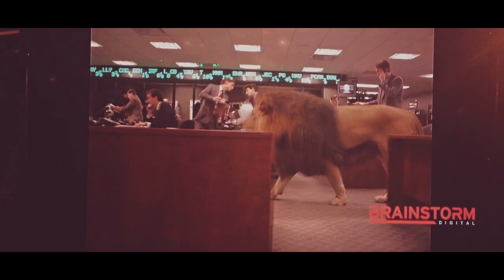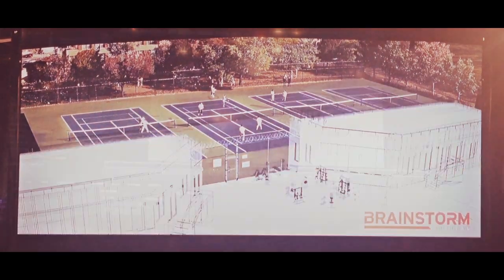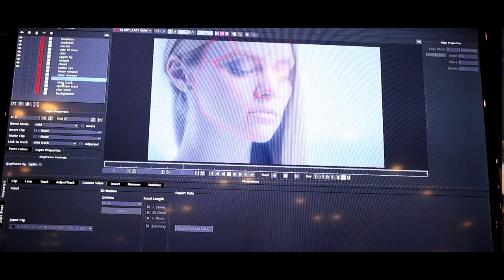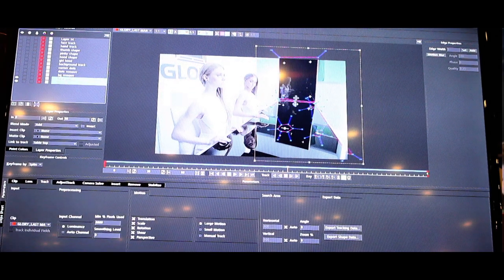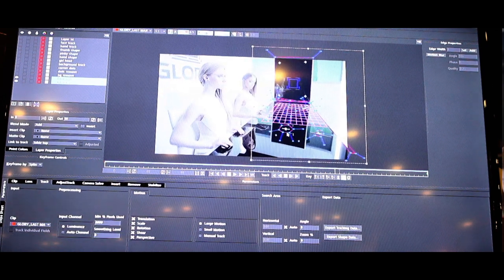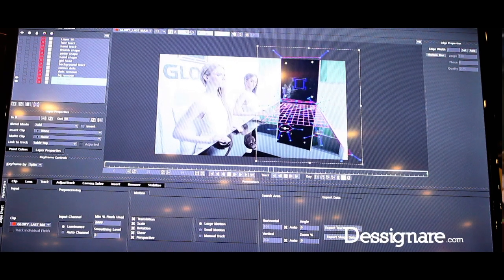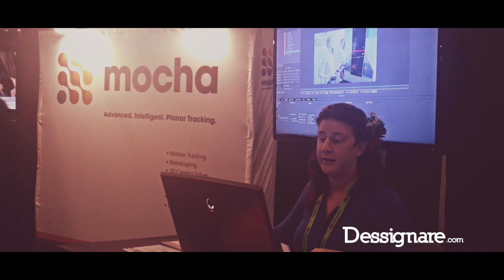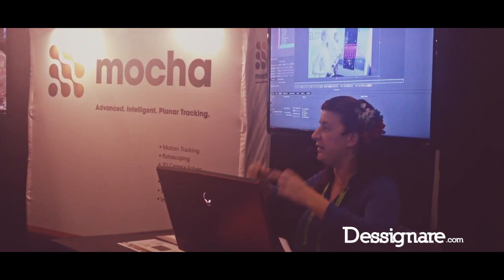Planar Tracking with Mocha Pro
Imagineer Systems, creators of the acclaimed Planar Tracking technology development mocha, were present at the SIGGRAPH 2014 exhibition, which was held from August 12 to 14 at the Vancouver Convention Center in Canada.

During the exhibition was the launch of the Mocha Pro v4, which has a new workflow for 3D Stereoscopy, Python script support, customizable keyboard shortcuts, new export formats and workflow improvements for vfx artists.

The Imagineer Systems team members presented demonstrations daily at the stand.

ABOUT ROSS SHAIN:
Creative and strategic film and video product evangelist with deep experience in post-production, visual effects, marketing and software development. A recognized leader in the visual effects industry, trusted business development partner, and Engineering Emmy and Academy Sci-Tech award winner for Mocha planar tracking software.

Imagineer Systems is the Academy Award winning developer of mocha: Planar Tracking based visual effects solutions for film and video post production.

🔵 WHAT IS DESSIGNARE MEDIA?

Founded in 2009 and based in Mexico City, Dessignare Media is a network specialized in the production, professionalization and dissemination of Multimedia Art, Design and Animation. Its mission is to generate connections, provide training and create opportunities for the development of projects between independent designers, digital art studios and creative industry companies internationally.

Dessignare Media collaborates as a medium associated with animation studios, design schools, software developers and communication agencies to deliver relevant news around the multimedia art scene globally.

➤ If you are a professional or multimedia artist and want to see your work published on our network.

Mission by BoxCat Games
Available in Free Music Archive Org.